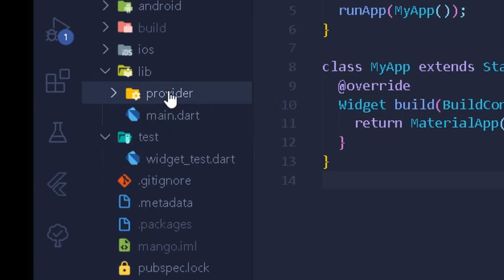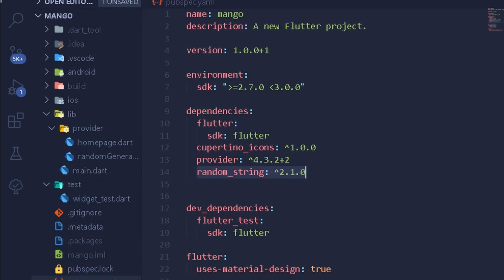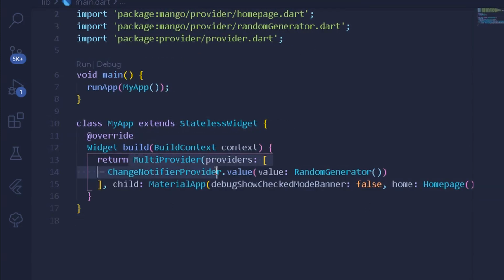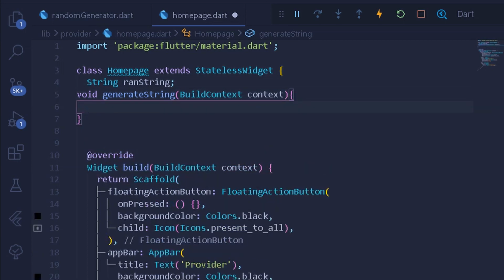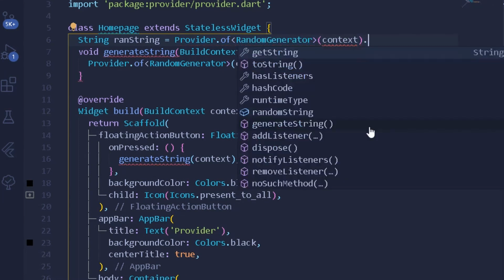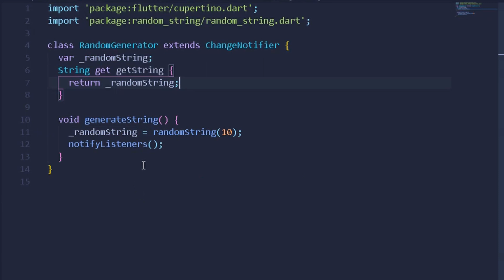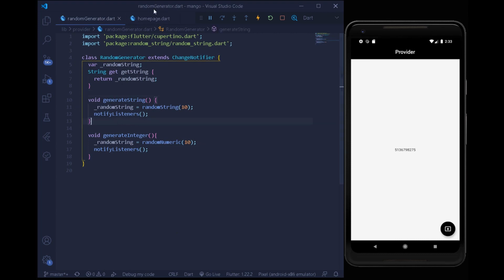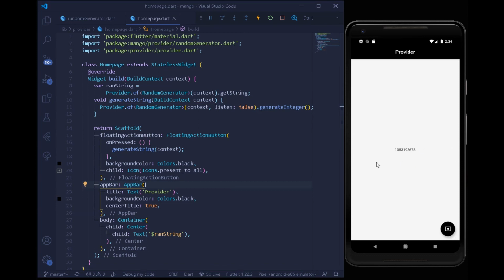Flutter Provider Explained⚡| Flutter Provider Tutorial | Flutter Provider State Management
Let's Learn About Flutter Provider Architecture, The ChangeNotifier, MultipleProvider Pattern Tutorial From Scratch! In this video, Explore Flutter Provider Pattern From Absolute Scratch by Generating Random Numbers and Strings!

⌨Source Code (Dont forget to star the repo😺)